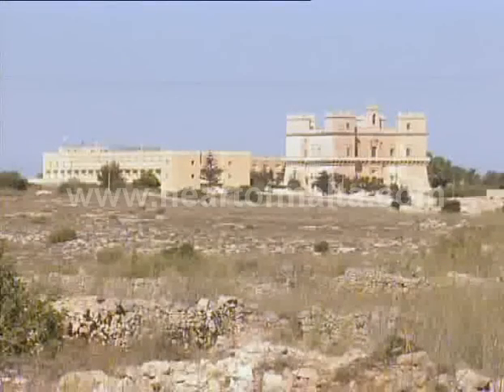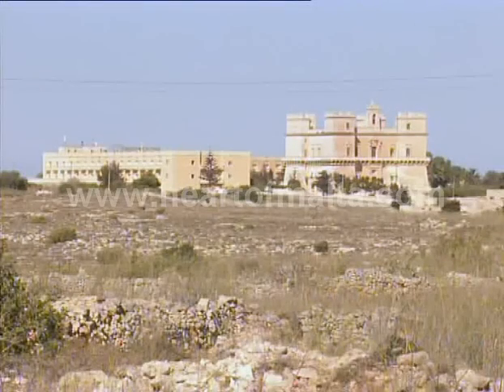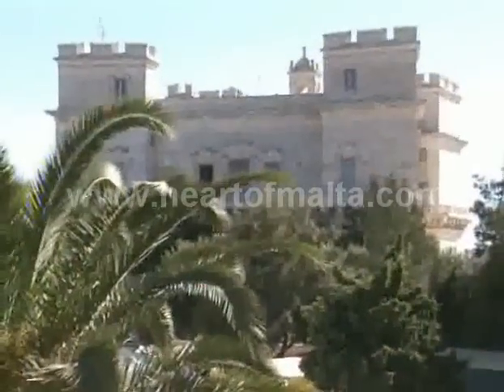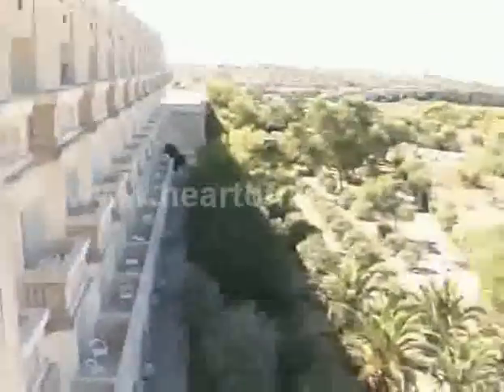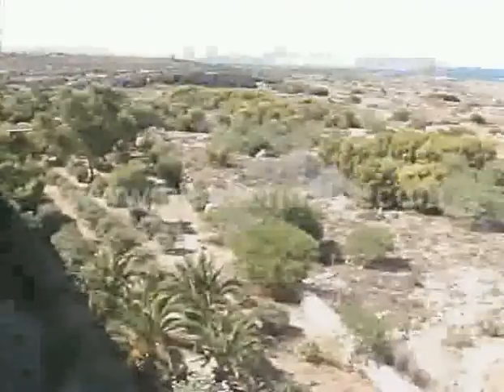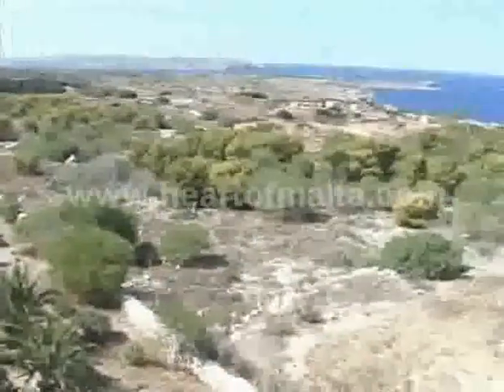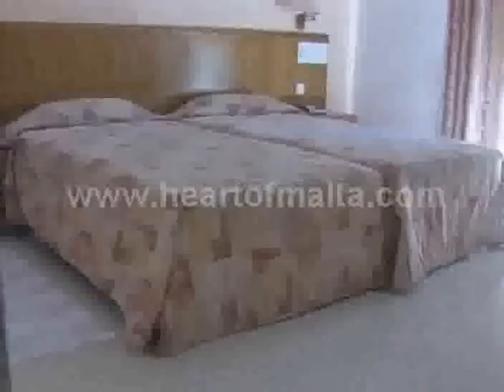Selmun Palace Hotel Malta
for more hotel information and in